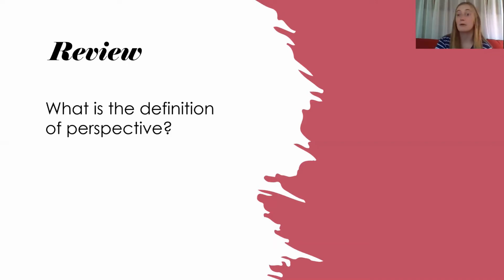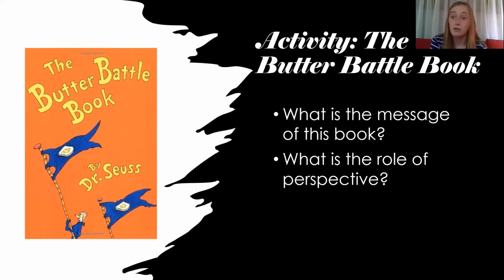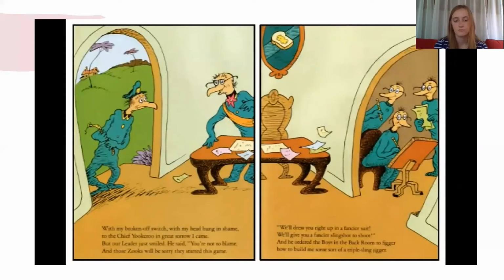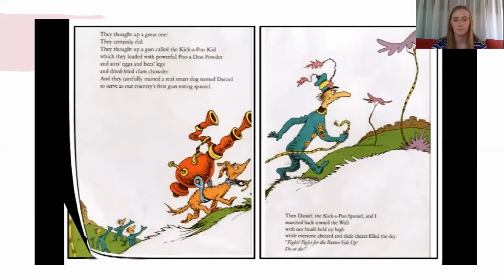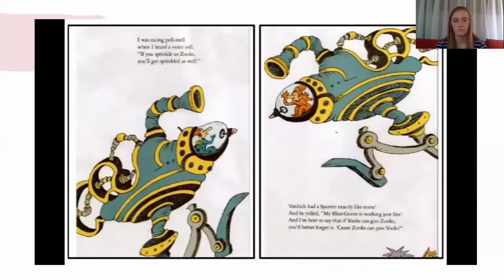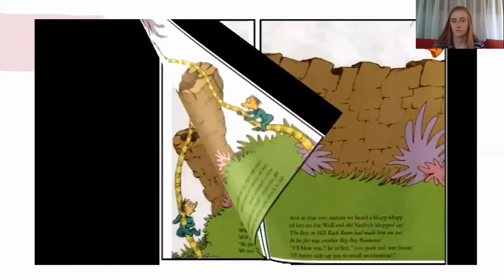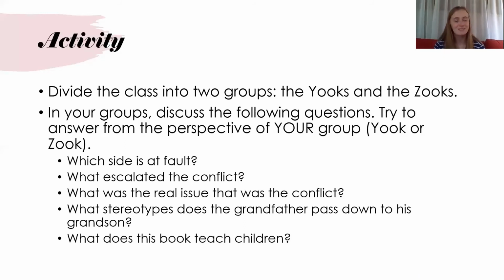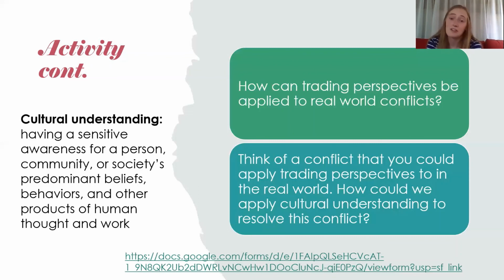Trading Perspectives and Solutions in High School PART 2 - Take Ten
VOCABULARY:
Take Ten - Talk it out, Walk it out, Wait it out!
Perspective - A person’s point of view.
Trading perspectives - Looking at a conflict from another person’s point of view.

OBJECTIVES:
To teach students the importance and impact of understanding another person’s point of view in a conflict.
To teach them the skills for discussing and negotiating needs non-violently.

PRINCIPLES:
1. Every person has the right to safe, violence-free places.
2. Disagreements and arguments are normal and to be expected.
3. Every person has the right to feel however they feel.
4. No one has the right to hurt someone or destroy something because of the way he or she feels.
5. Weapons have no place in solving conflicts.
6. Every person has the right to choose how they will solve problems and express themselves.
7. “Talk it out, walk it out, wait it out and know when to get help” can work in a violence-free zone.
8. People have the power to decide if a place shall be a violence-free zone, a Take Ten area.
9. There is a connection between respect, personal power and self-esteem.

GROUND RULES:
1. Everyone has the right to speak.
2. No one must speak.
3. Everyone must listen.
4. No put downs… No name calling.
5. Disagree on issues — don’t attack people.
6. Agree to disagree.
7. Keep a sense of humor at all times.